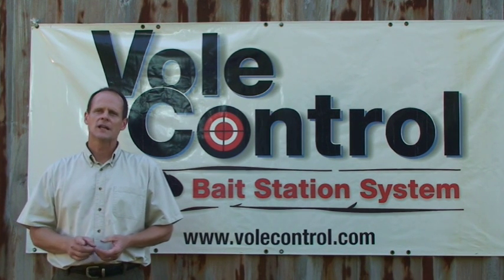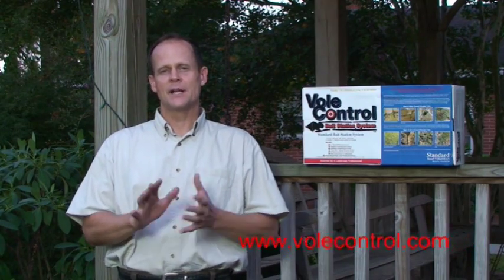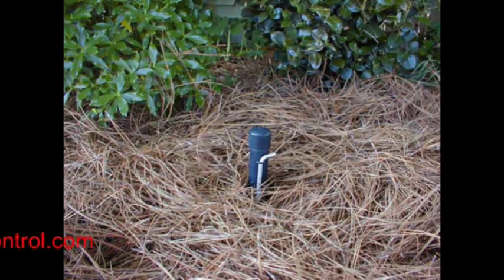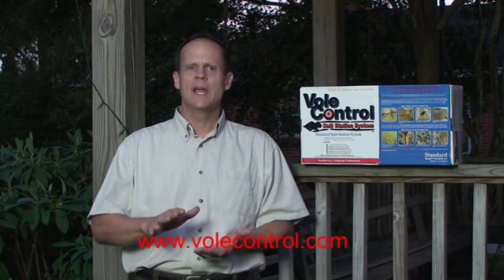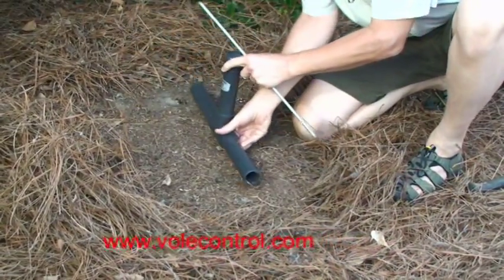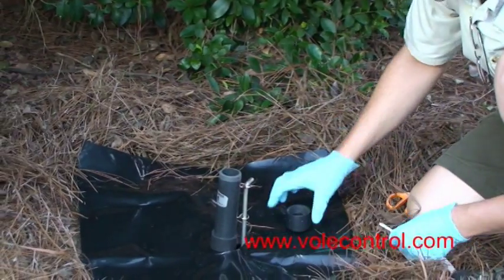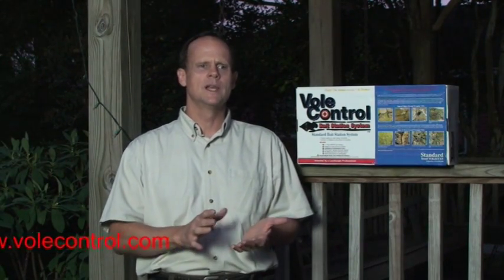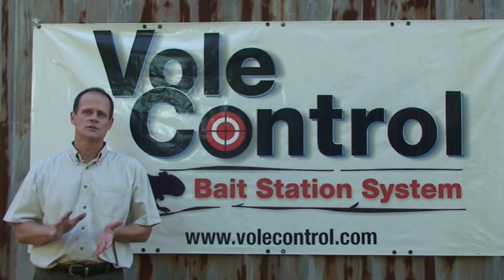Vole Control You Can Do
Stop voles from destroying your plants with the Vole Control Bait Station System, Patented & Proven!